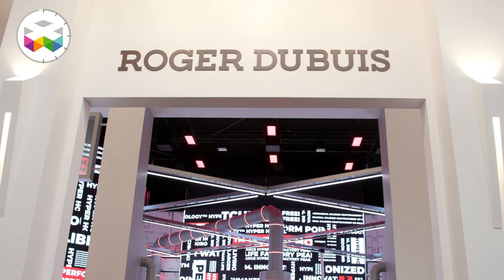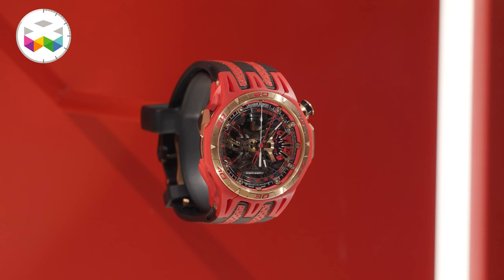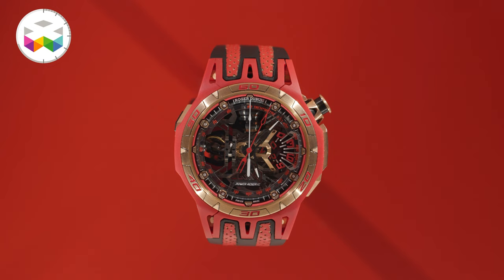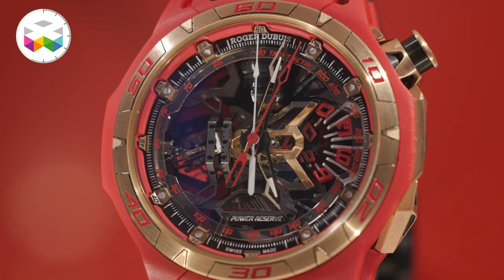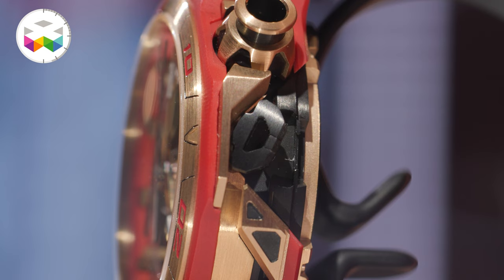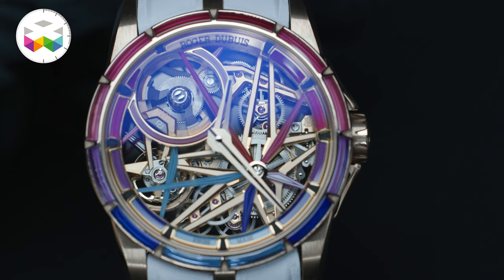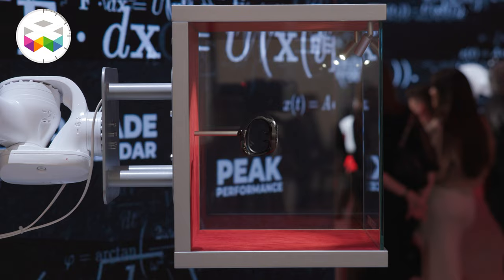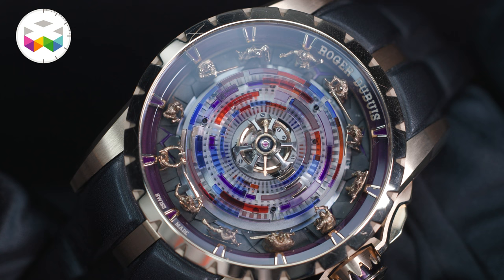Roger Dubuis - Watches & Wonders 2023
Interview with Nicola Andreatta, CEO of @rogerdubuis , coming back on the concept watch presented at Watches & Wonders highlighting some of the technical innovations mastered by his team.